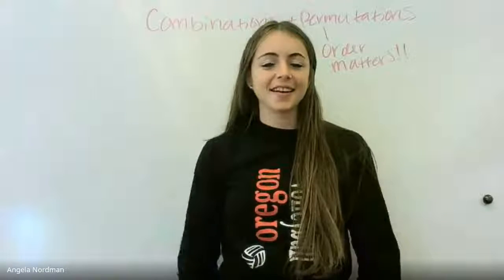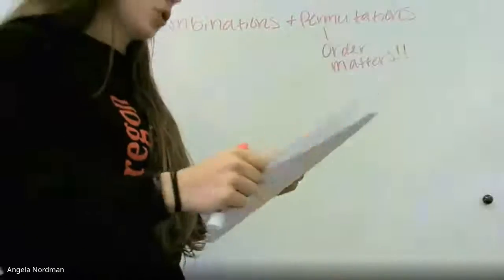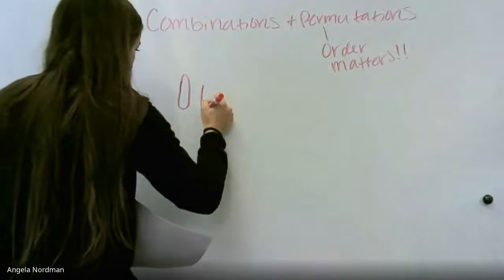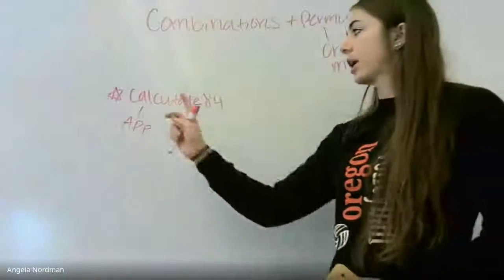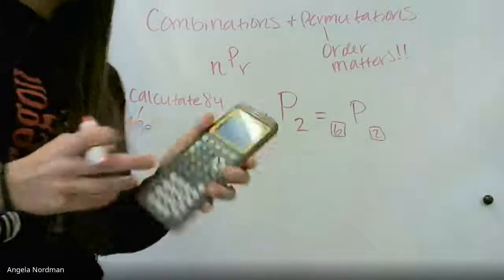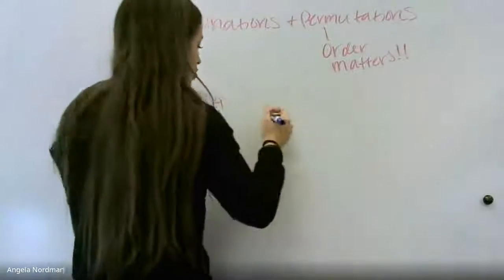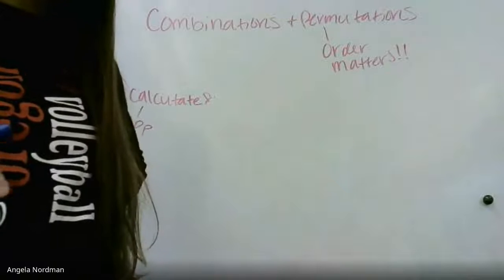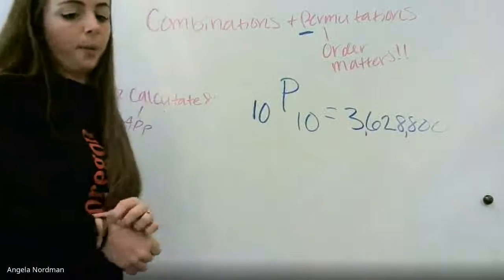alg 3 permutations and combinations